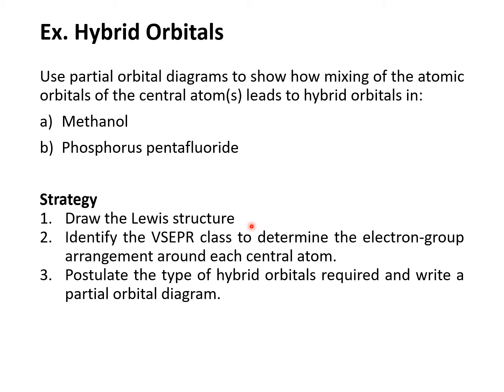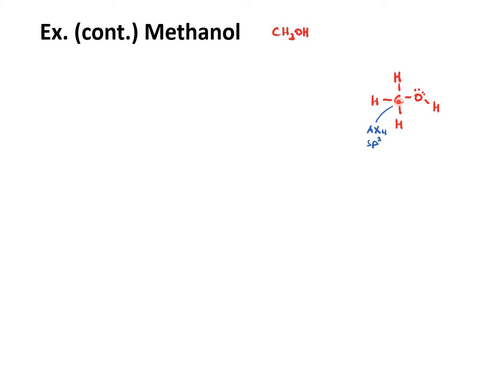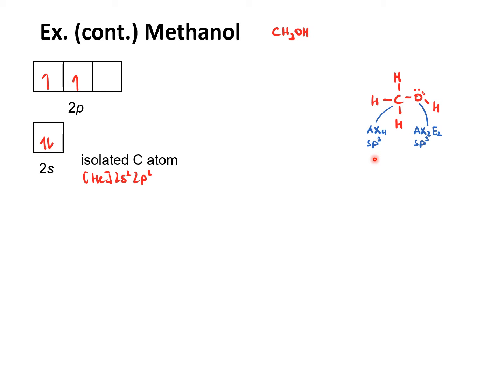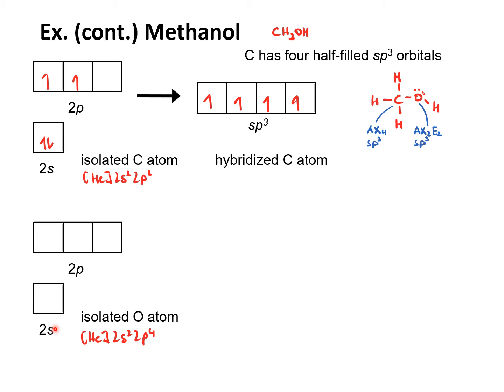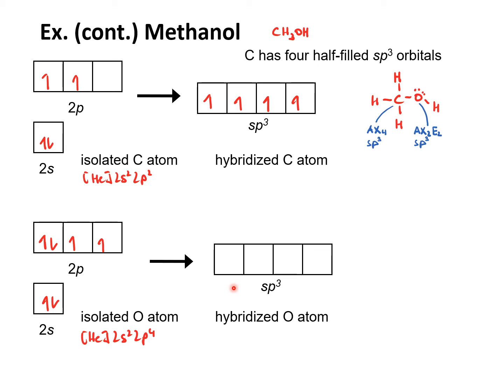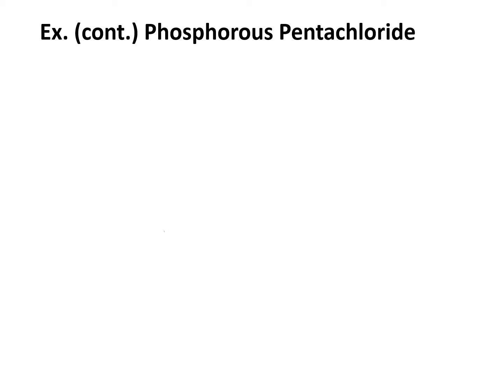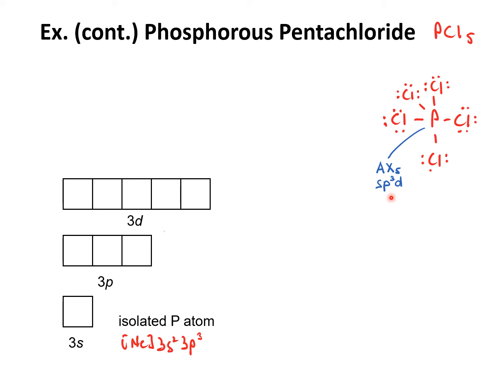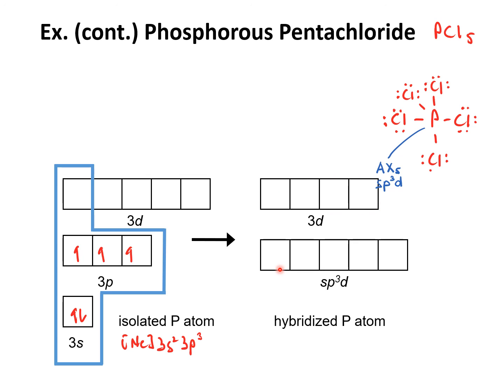Chem 1033 Unit 8 1f Hybrid orbitals example 2018 06 21